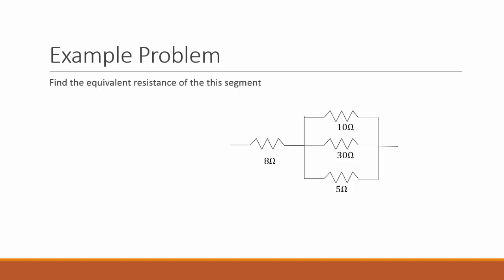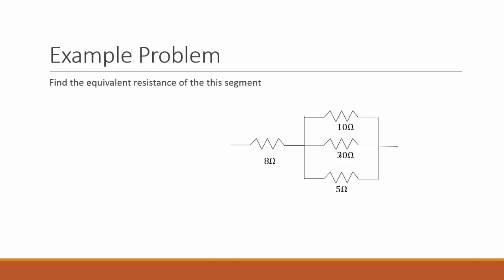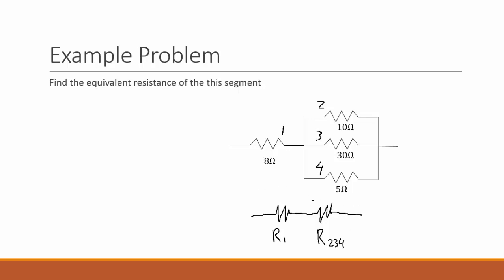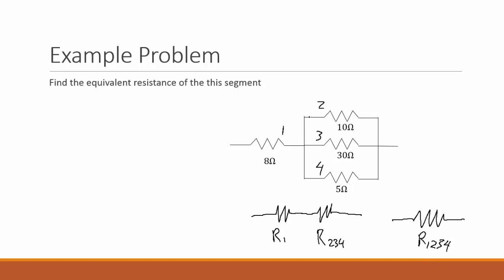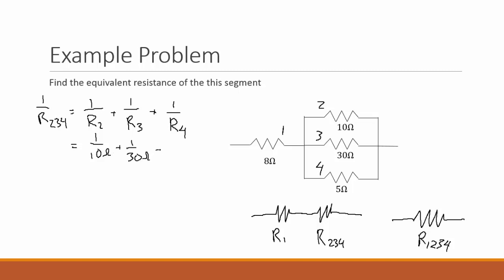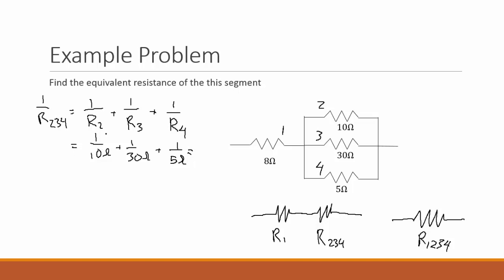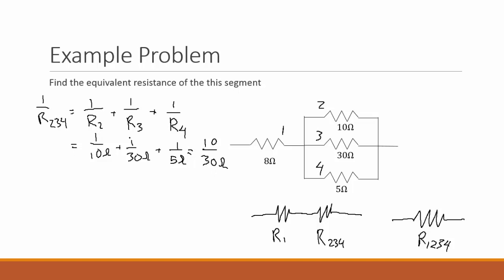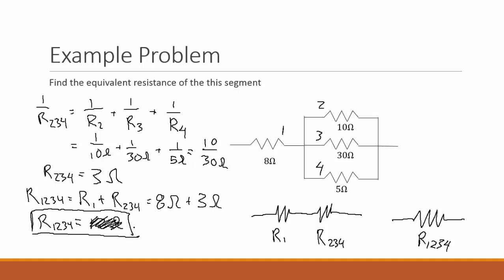CH18_2 Example Problem Equivalent Resistance